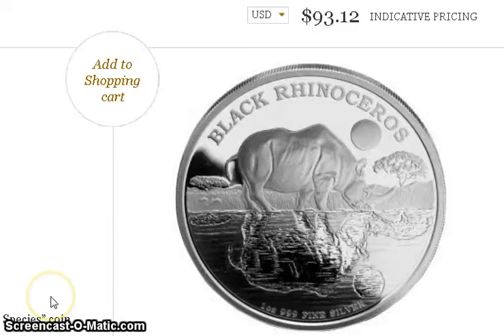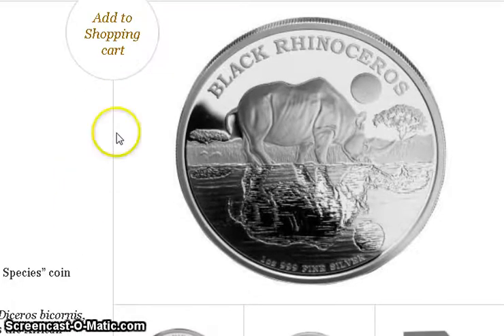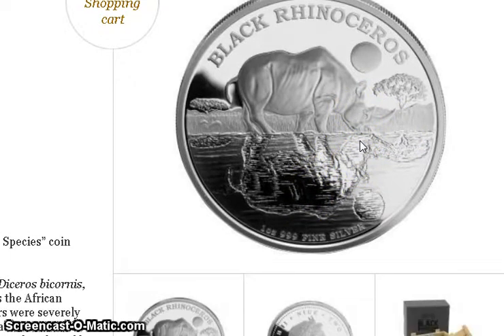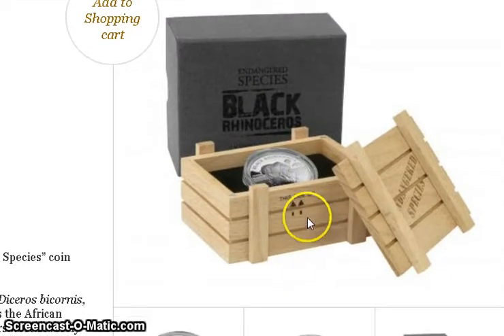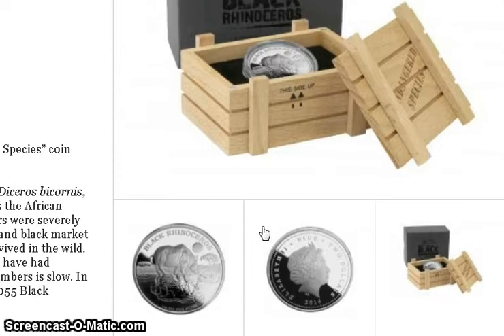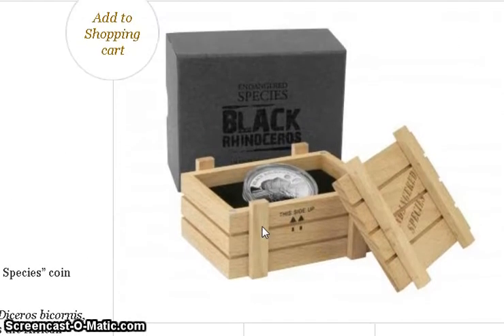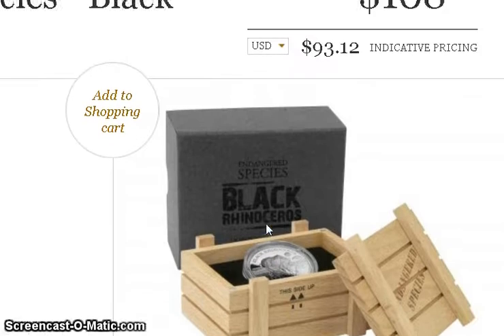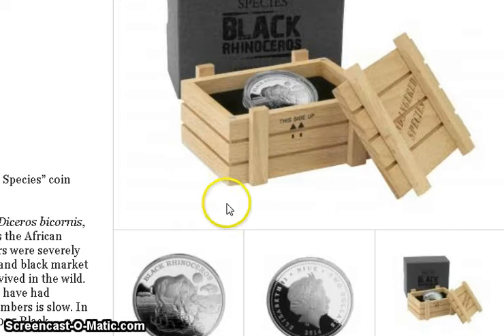Black Rhinocerous 1 oz Silver coin